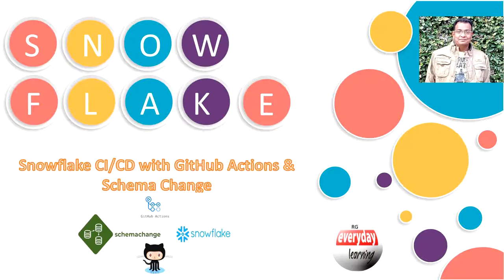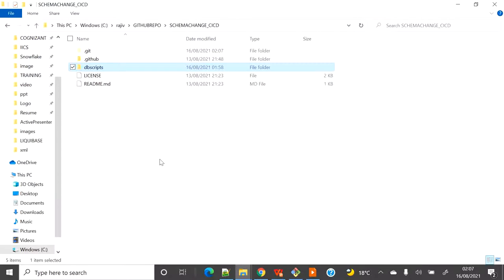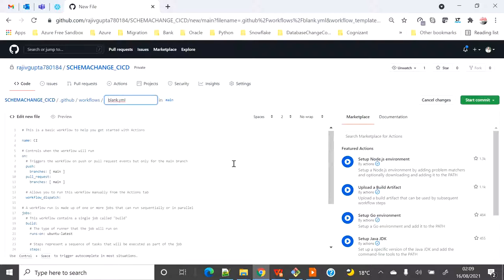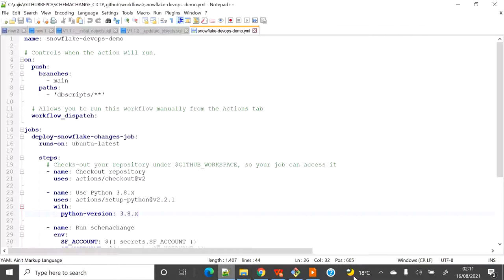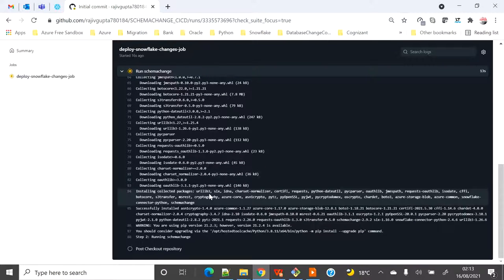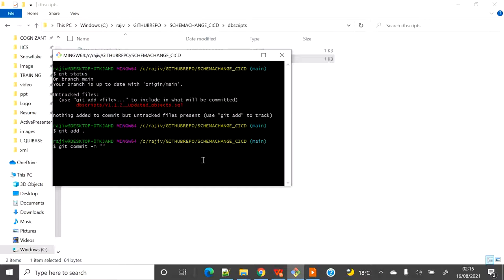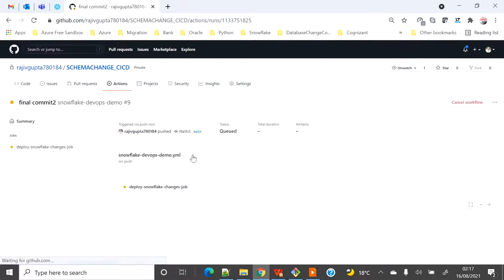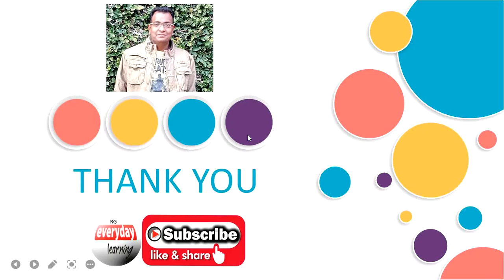Snowflake CI/CD with GitHub Actions & Schema Change | Rajiv Gupta Learn Everyday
Automate release management for Snowflake by leveraging the GitHub Actions service from GitHub. Additionally, in order to manage the database objects/changes in Snowflake, we will use the schemachange Database Change Management (DCM) tool.